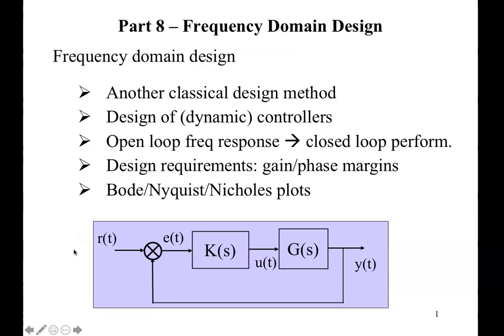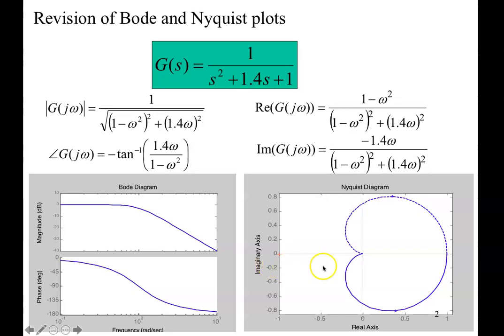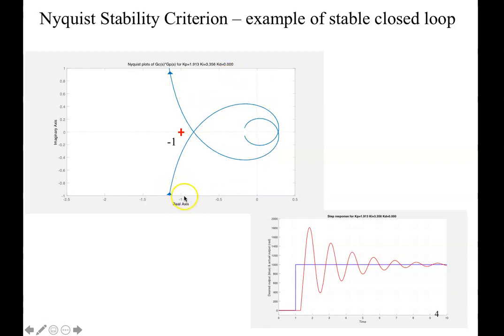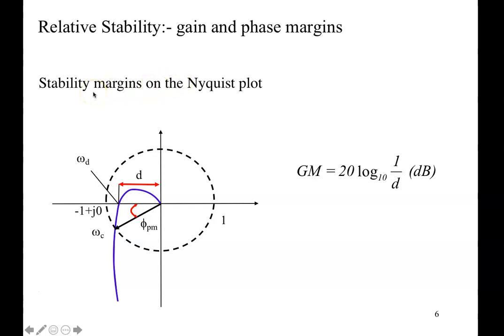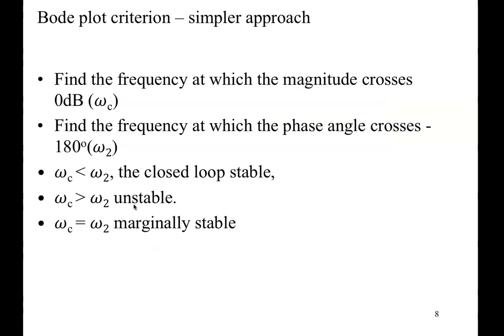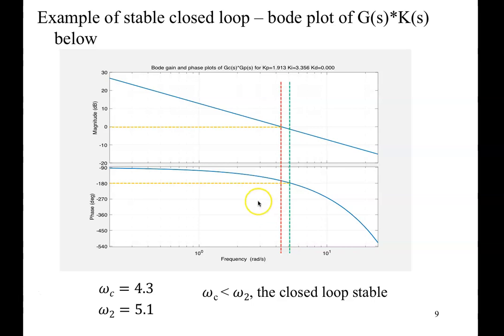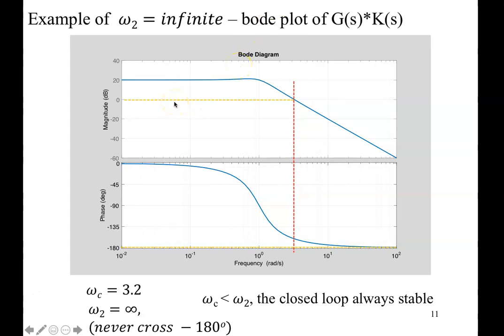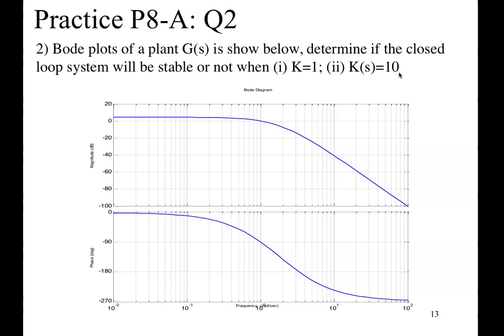P8 FreqDesign A